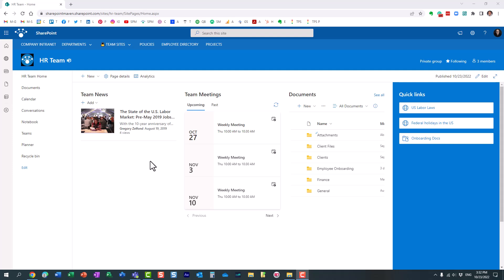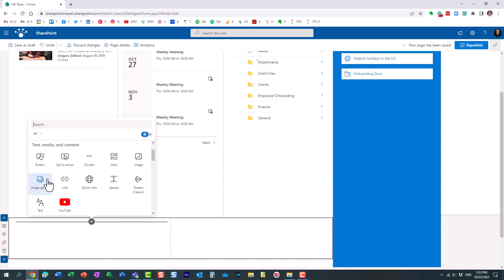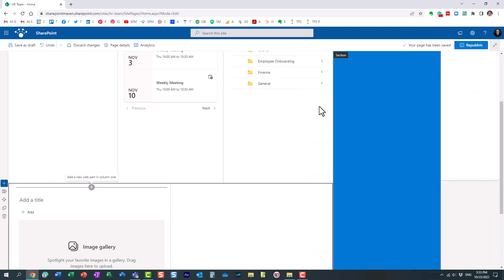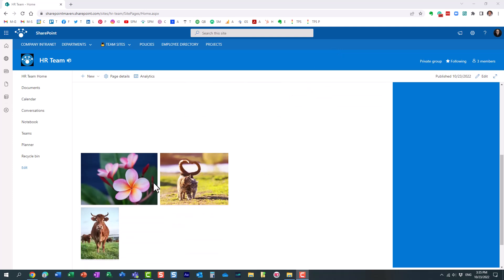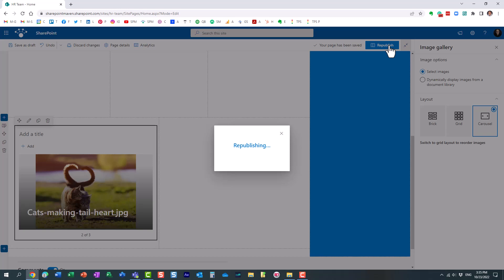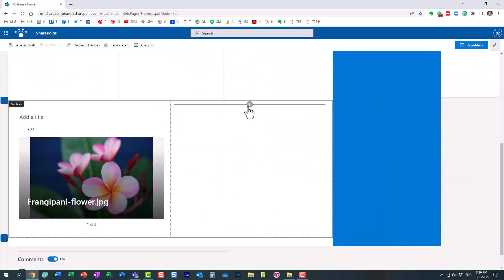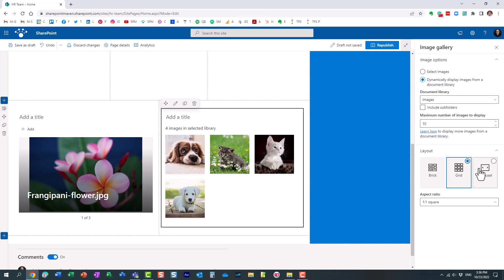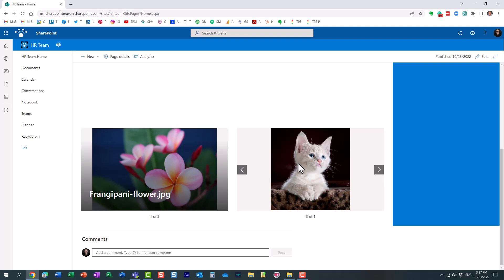How to add images to your SharePoint page using the Image Gallery Web Part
In this video, I explain the mighty Image Gallery Web Part. You can either import images on the fly or surface them from a document library.